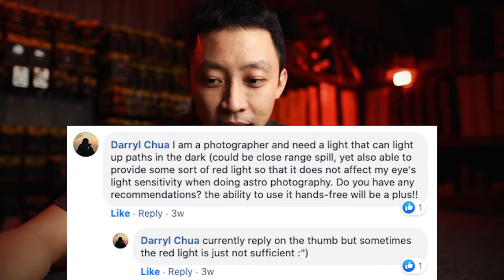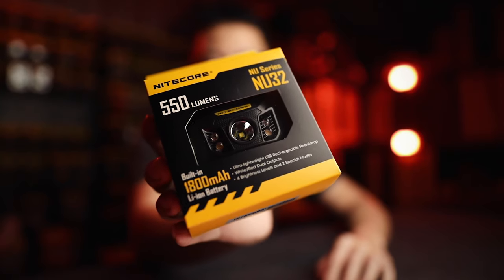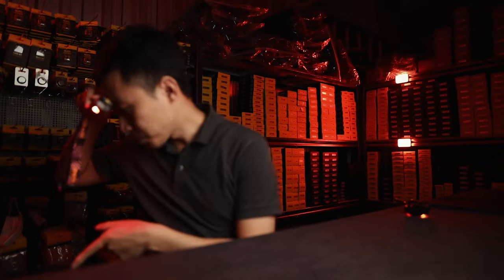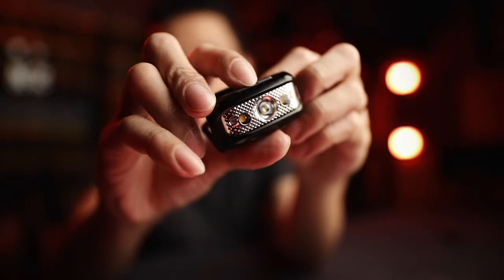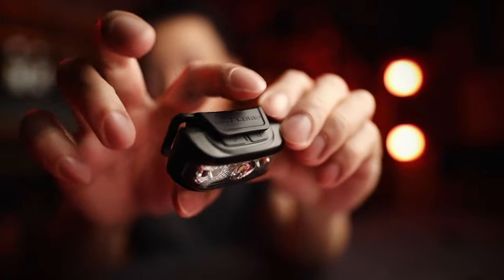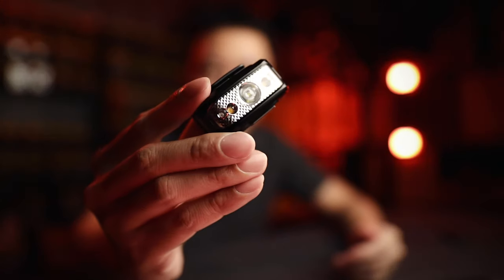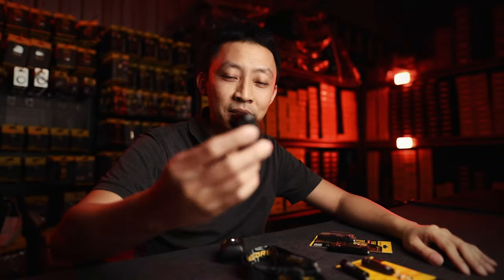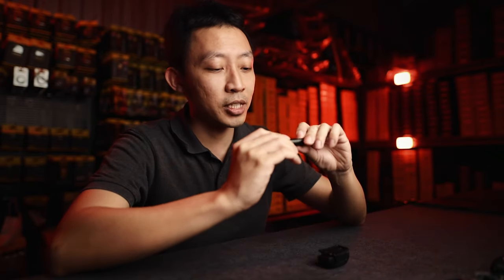How To Pick The Best Red Light For Night Photography & Fishing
"What do you recommend?" 014 - June 2020

What's the hands-free light for night photography & fishing? Lighting up paths and sorting gear. Not all red lights are made equal. Watch this before you go for your next headlamp.

1.
2. Join the Nitecore Owner's Facebook Group to get your questions answered, get the latest deals, and see how others use their gear!